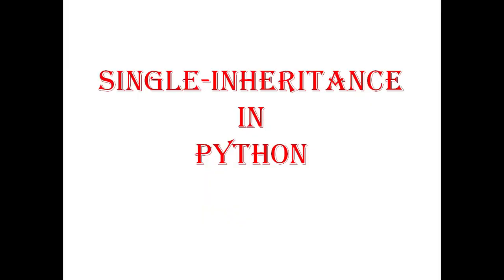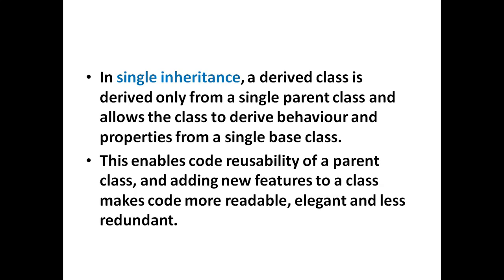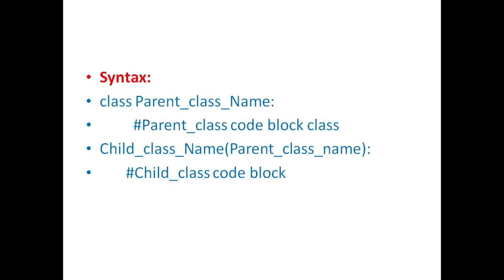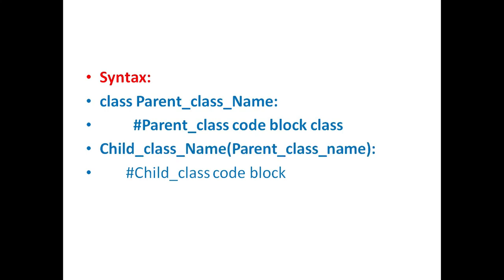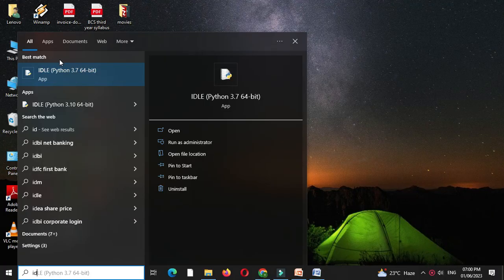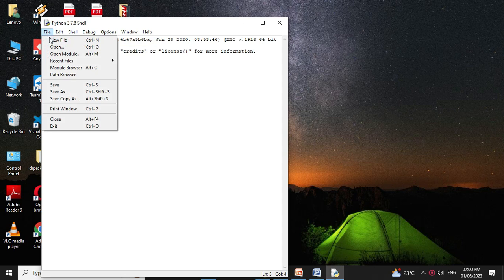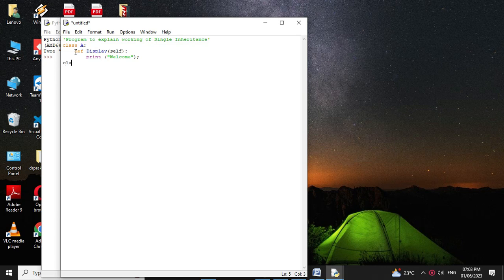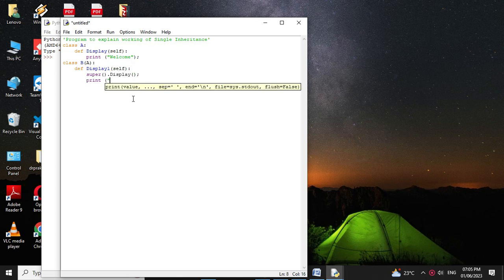Single Inheritance In Python